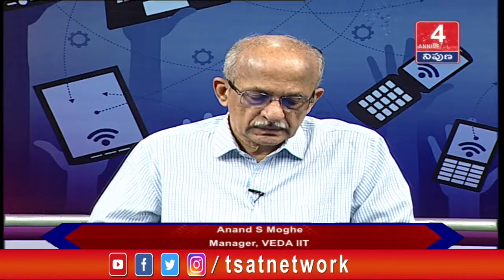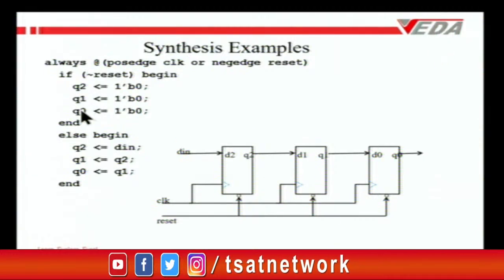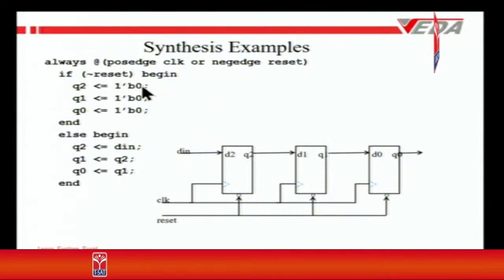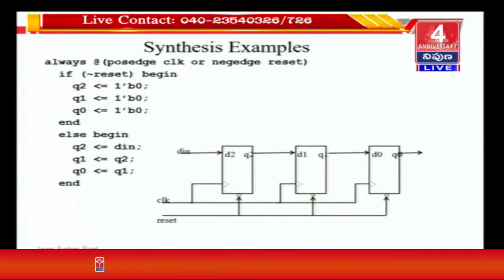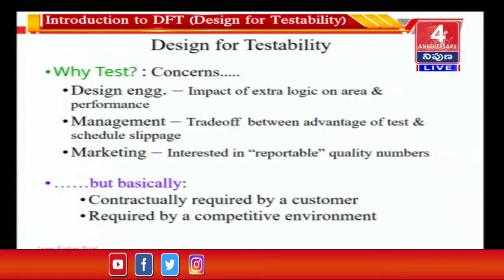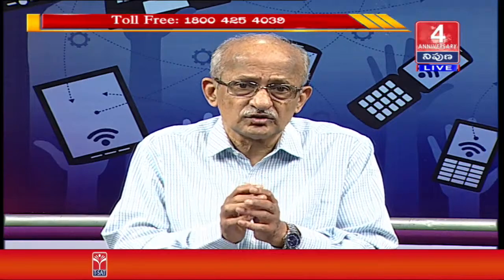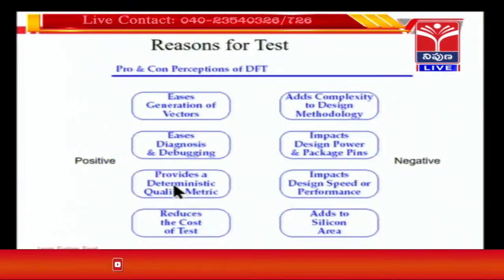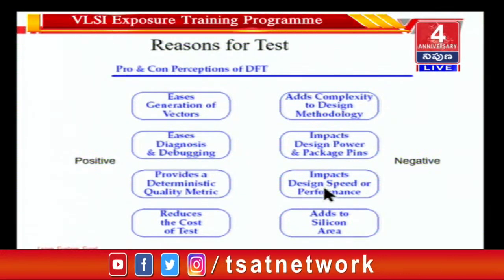VLSI - Exposure Training || Introduction to DFT ( Design for Testability ) || Session 2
T-SAT || VLSI - Exposure Training || Introduction to DFT ( Design for Testability )  || Session 2 || 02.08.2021

T-SAT Network Digital Classes are Now Available on Following Platforms:

👉Install T-SAT App:
1. For Android Users: Play Store
2. For Apple Users: AppStore